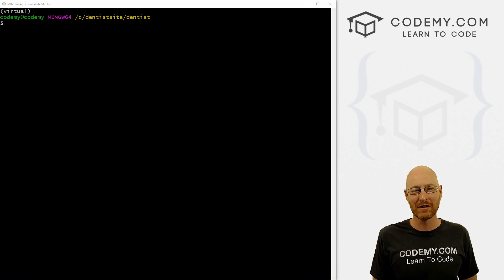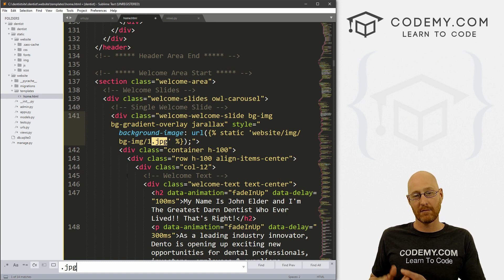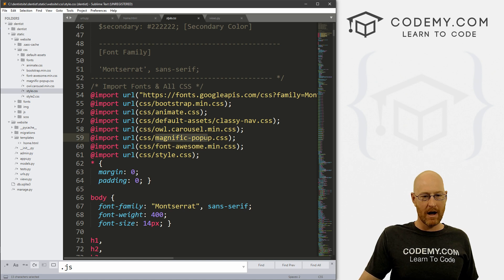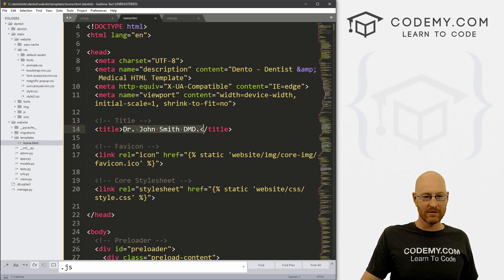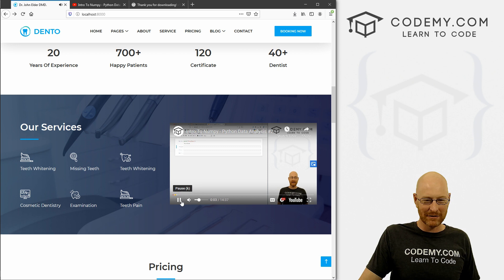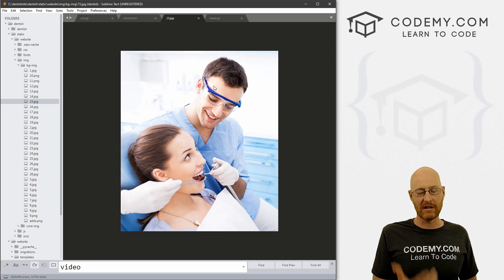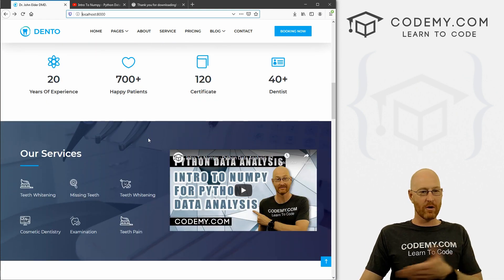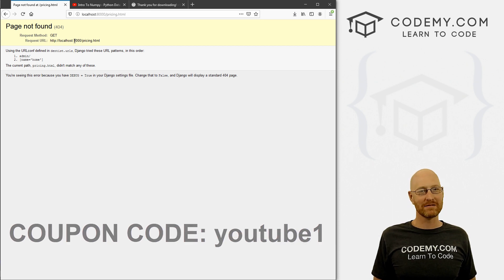Tweak CSS And Add Images - Python Django Dentist Website #5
Now that our template is installed, we still need to tweak our CSS file before it works correctly. And then we need to add our own custom images. We'll do both those things in this video!

Not every HTML Template you download will require you to make these exact css changes, but this one does.  So let's get to it!